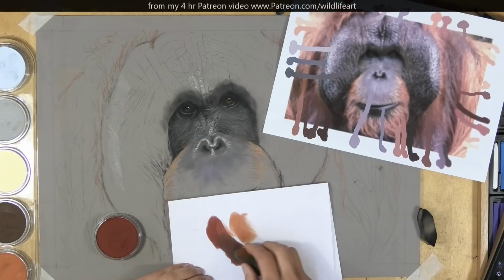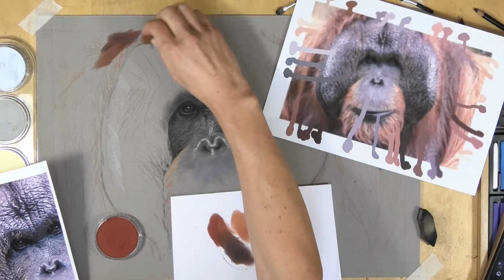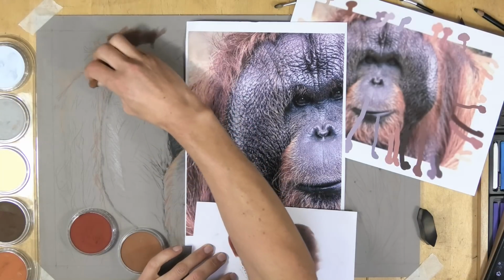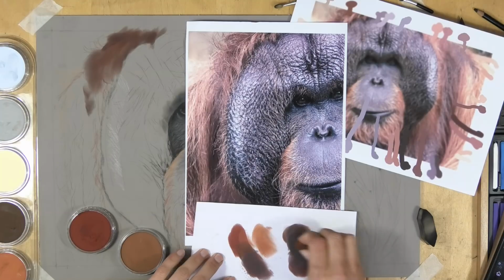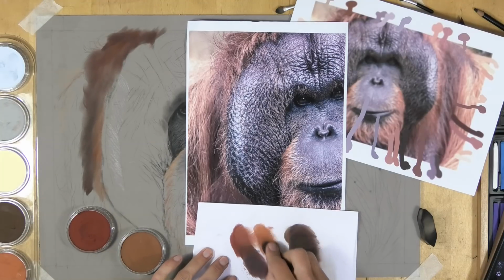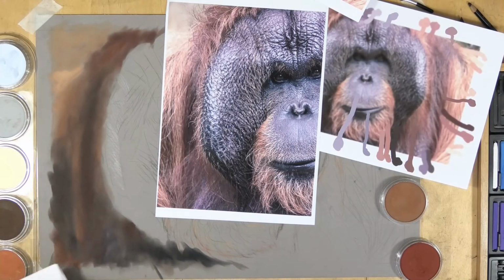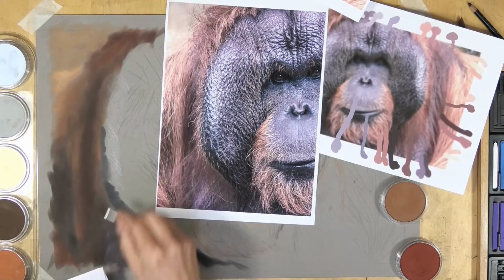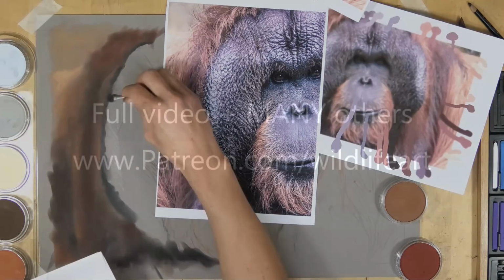Using PanPastels to draw hair / fur - under-layer - wildlife art Jason Morgan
Using PanPastel to draw hair fur - full 4 hr video - $9 level

20 set

pastelmat paper
carbothello pencils
Pastel sticks - Conte

Please visit : "my wildlife art video channel"